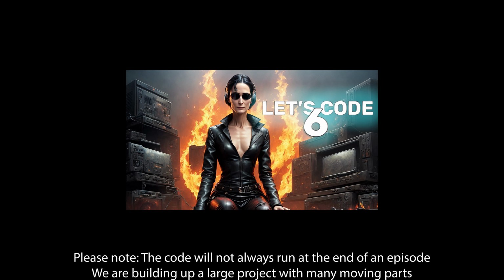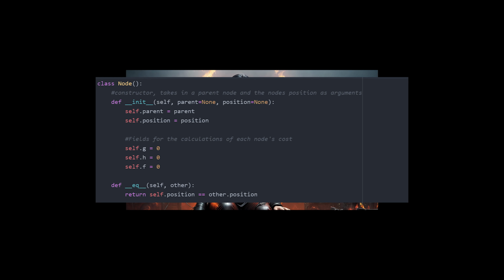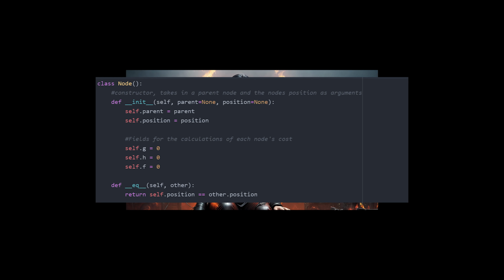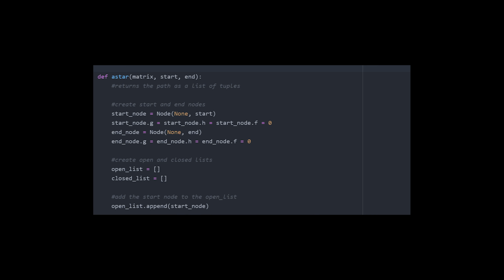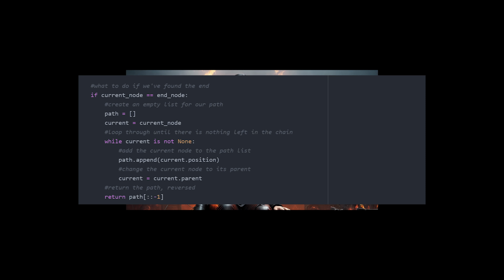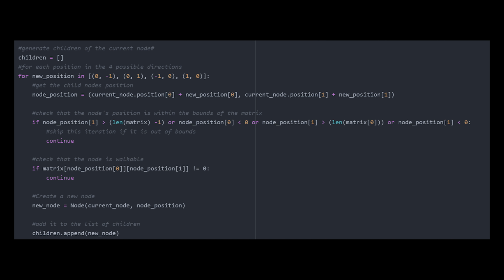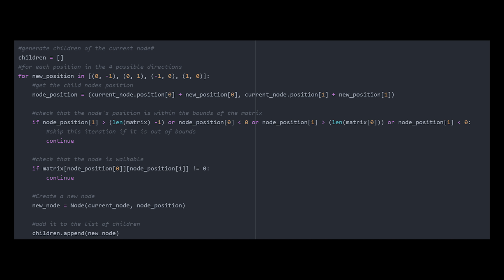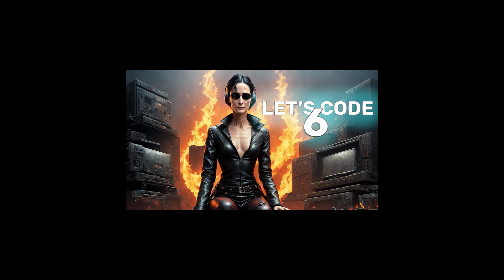[Ren'Py / Python] Let's Code 6 - part 11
Writing a pathfinding algorithm for our entities to use.